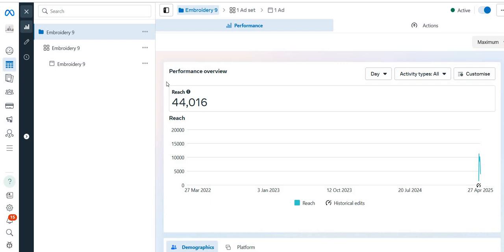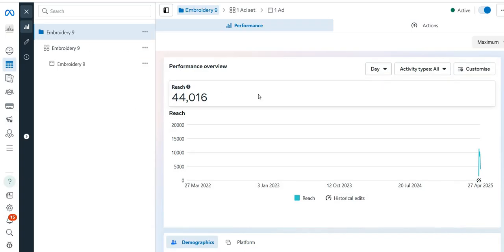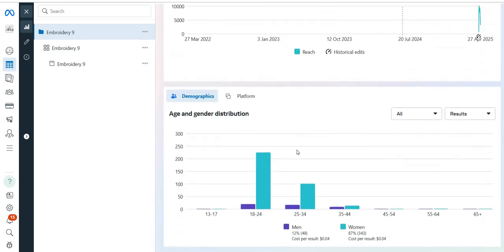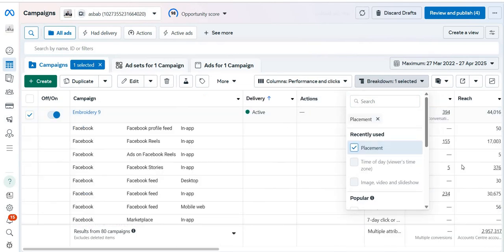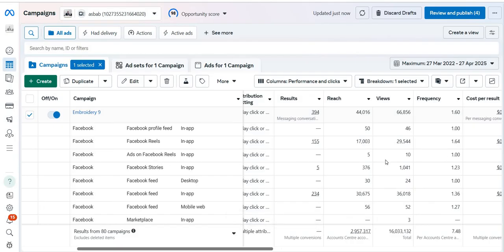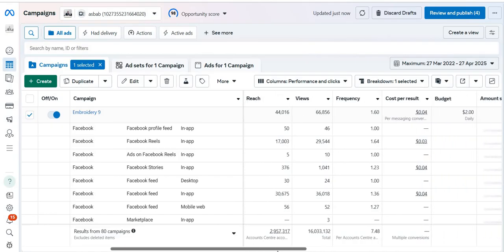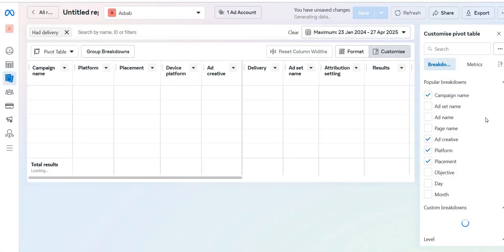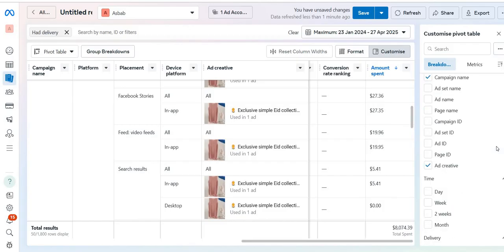Complete Facebook Campaign Audit (Step-by-Step)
🎯 Facebook Campaign Audit - Discover Why Your Ads Aren’t Working!
(ফেসবুক ক্যাম্পেইন অডিট - জানুন কেন আপনার অ্যাড কাজ করছে না!)

In this video, I’ve done a complete audit of a real Facebook Ads campaign to show you how to identify issues and improve your return on ad spend (ROAS).
(এই ভিডিওতে আমি একটি ফেসবুক অ্যাড ক্যাম্পেইনের পূর্ণাঙ্গ অডিট করেছি, যেখানে দেখানো হয়েছে কীভাবে সমস্যাগুলো চিহ্নিত করে ROAS বাড়ানো যায়।)

✅ What You’ll Learn:
(আপনি যা শিখবেন)

How to find problems in your campaign structure
(ক্যাম্পেইন স্ট্রাকচারে ভুল কোথায় আছে সেটা বোঝা)

Analyzing ad sets and audience targeting
(অ্যাড সেট ও টার্গেট অডিয়েন্স বিশ্লেষণ)

Reviewing ad creatives and content
(ক্রিয়েটিভ ও কনটেন্ট পর্যালোচনা)

Checking conversion tracking and reporting
(কনভার্শন ট্র্যাকিং এবং রিপোর্ট দেখা)

Real-time tips to optimize your ads
(রিয়েল টাইম অপ্টিমাইজেশন টিপস)

💼 Whether you're a digital marketer, business owner, or beginner in Facebook Ads, this video will help you avoid common mistakes and scale profitably.
(আপনি যদি ডিজিটাল মার্কেটার, ব্যবসায়ী বা একজন শিক্ষানবিস হন, এই ভিডিও আপনার জন্য খুবই উপকারী হবে।)

👇 Drop your questions in the comments — I’ll personally try to help you!
(কমেন্টে আপনার প্রশ্ন দিন — আমি ইনশাআল্লাহ চেষ্টা করব সাহায্য করতে!)